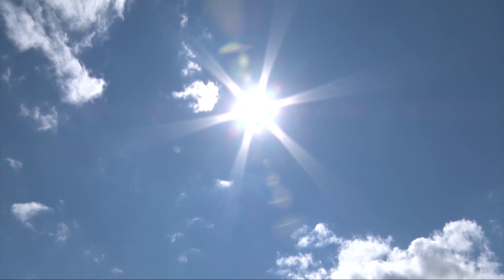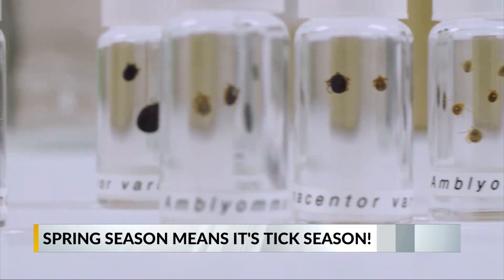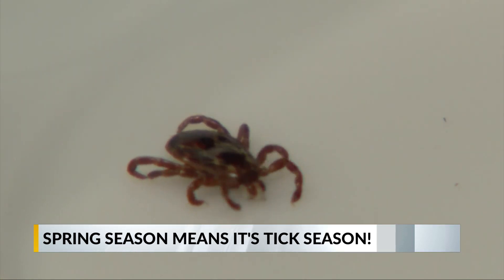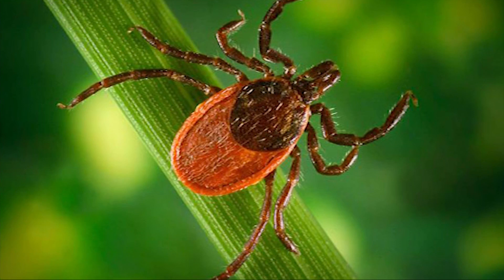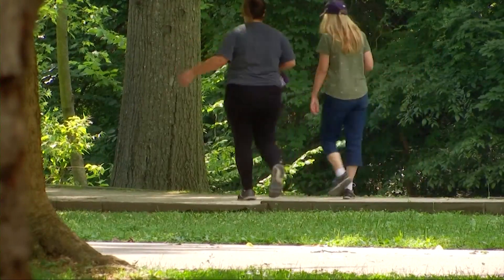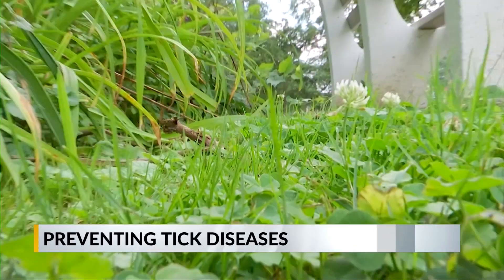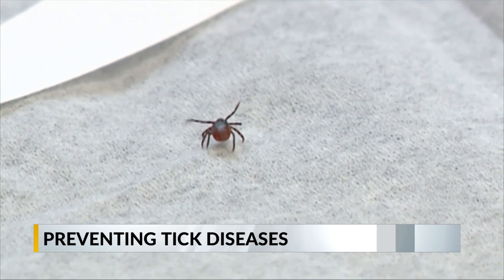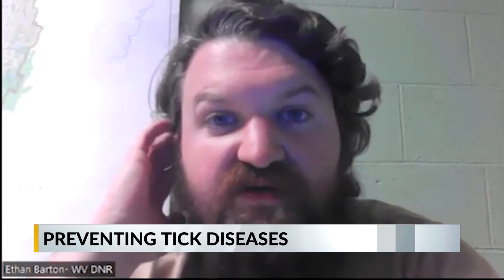Spring season is also tick season!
Meteorologist Joe Fitzwater speaks with a Wildlife Disease Specialist about the changing landscape of ticks in the Tri-State, how to prevent Lyme disease and much more.